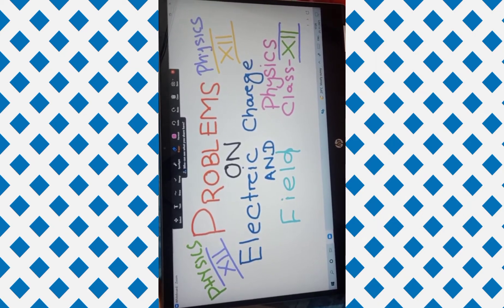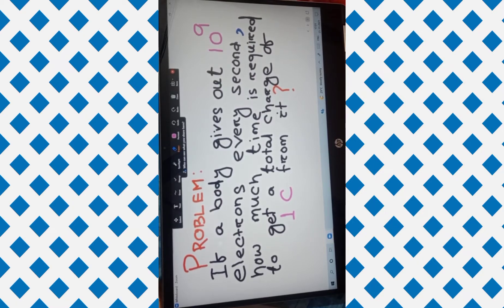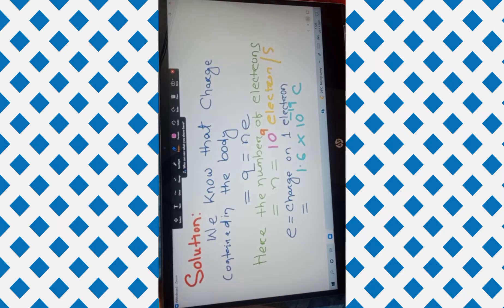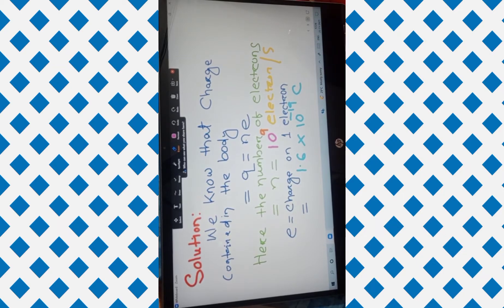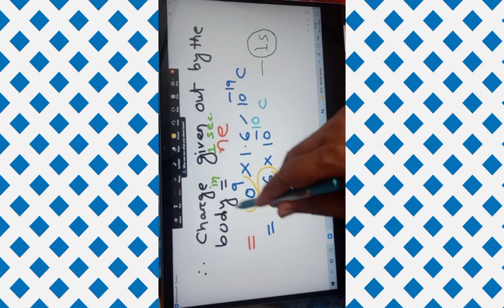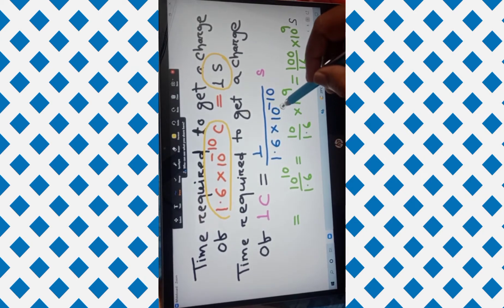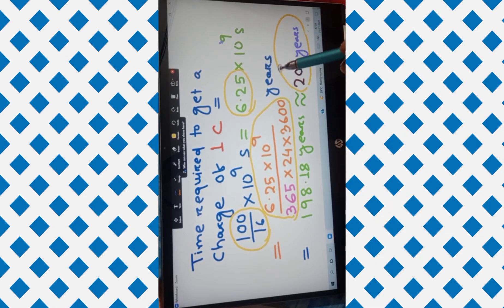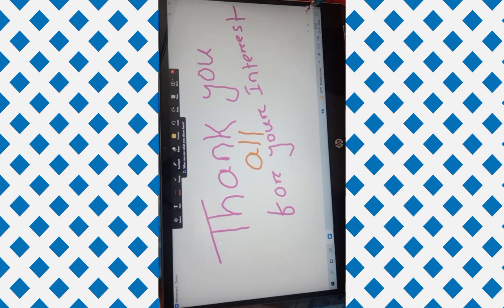IT TAKES 200 YEARS TO GET ONE COULOMB CHARGE FROM A BODY.PROBLEM ON ELECTRIC CHARGE AND FIELD